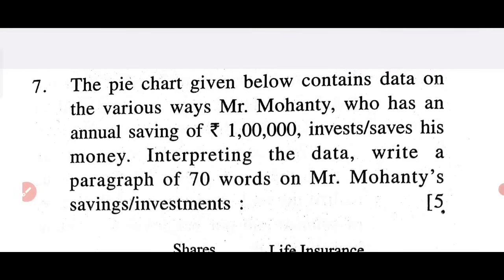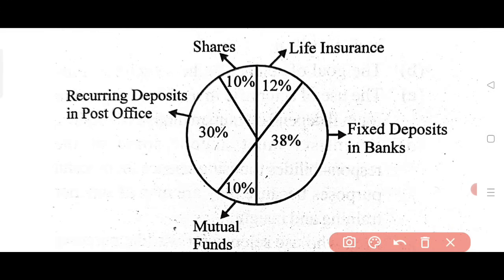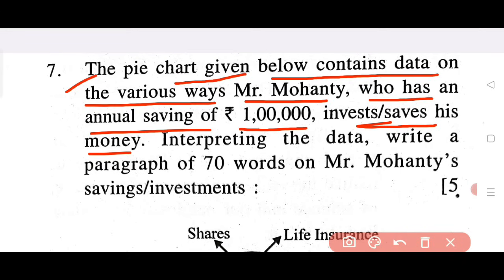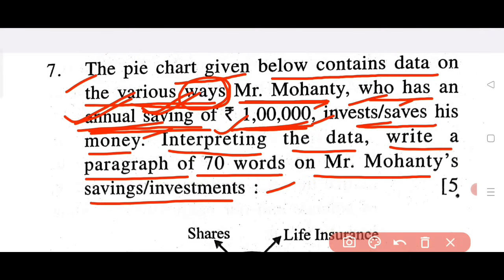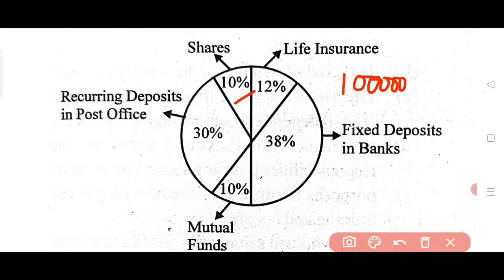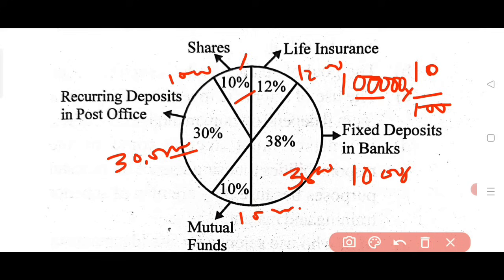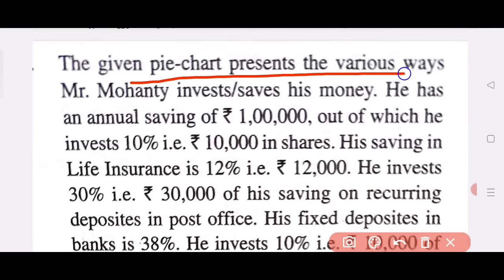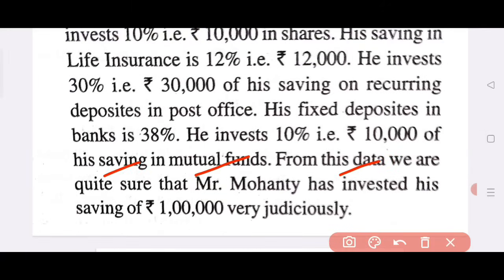+2 Board examination | Pie chart | Information Transfer